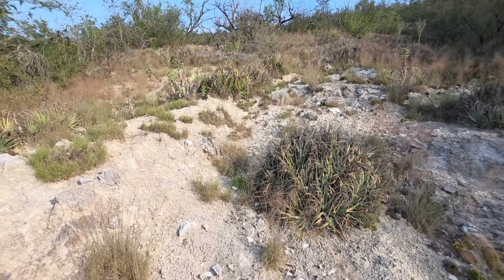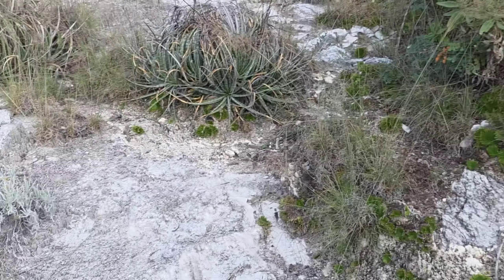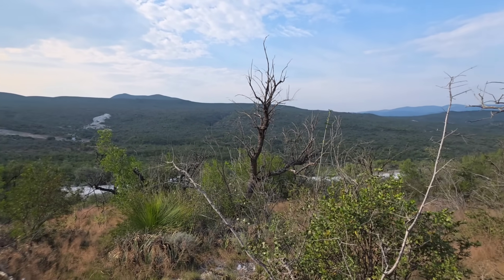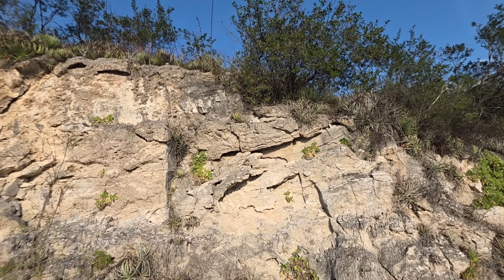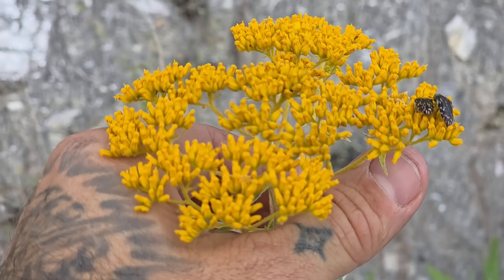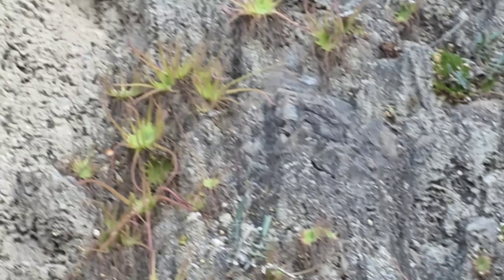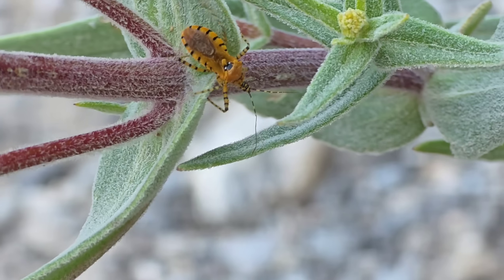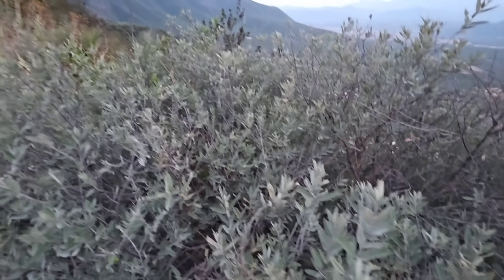Gypsum Habitats of San Luis Potosí - Pinguicula gypsicola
How & why does Gypsum produce such strange "variations on a theme"? In this video we explore this question by taking a look at some incredibly interesting species, including the carnivore Pinguicula gypsophila and the recently described fern, Pellaea ribae.

Pinguicula gypsicola
Flaveria pubescens
Mimosa leucaenoides
Turbinicarpus laui
Pinguicula tatakii
Pellaea ribae
Senegalia berlandieri
Agave xylonocantha
Hedeoma patrina
Selaginella gypsophila
Tridax candidissima